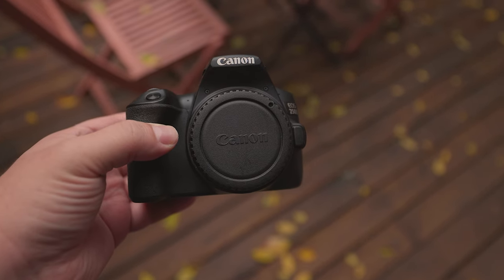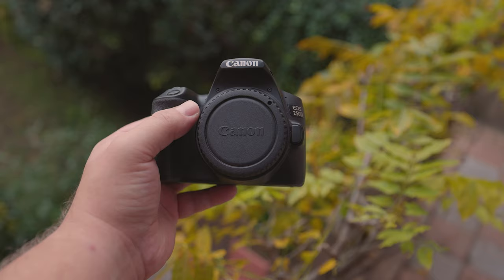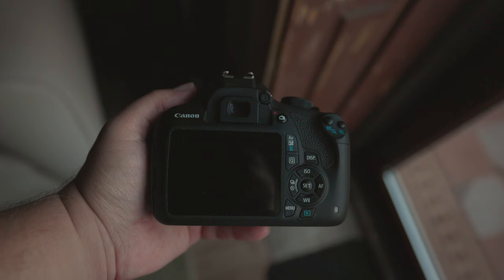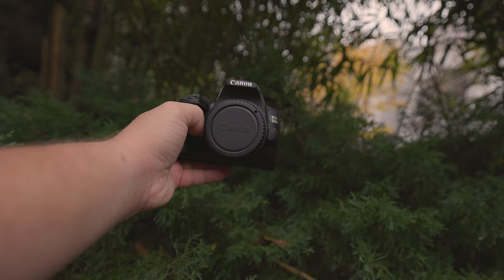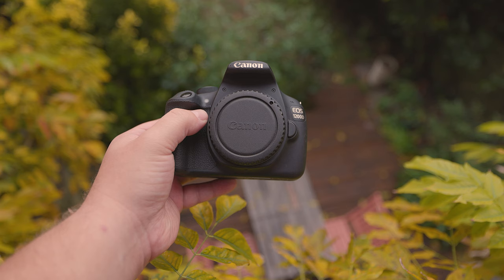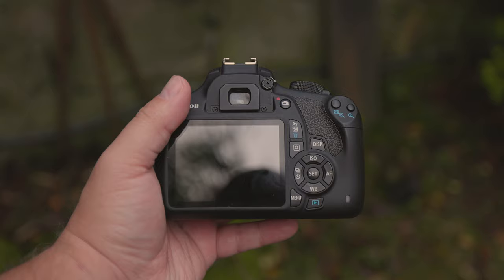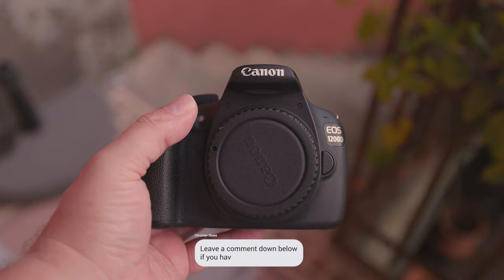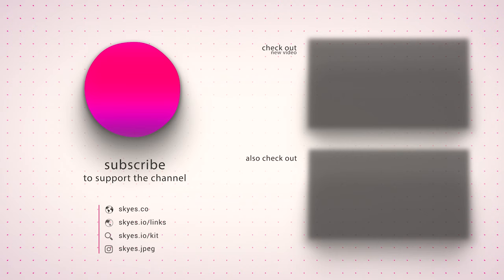Canon 250D vs Rebel T5: Still Good in 2023?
In this review, we're going to have a look at the Canon 250D, also known as the SL3, and the Canon 1200D, also known as the Rebel T5. We're going to compare these two cameras to each other, to help you figure out if you should buy either of them in 2023.

Credits
Model: @kk.porto